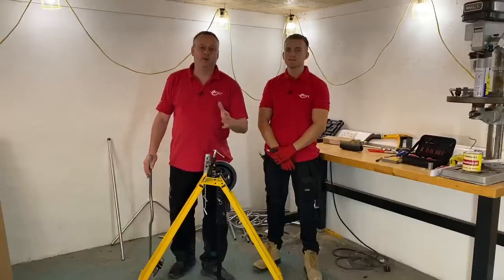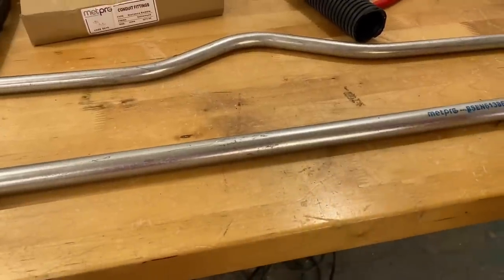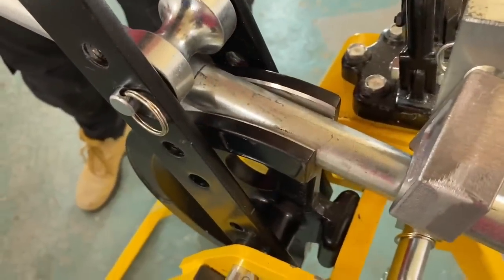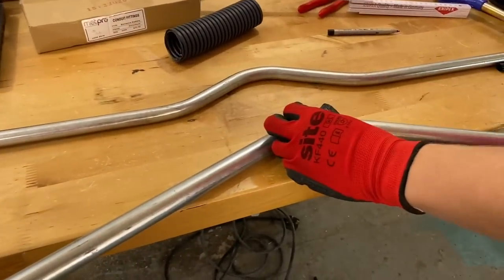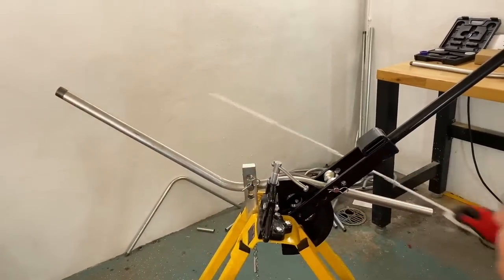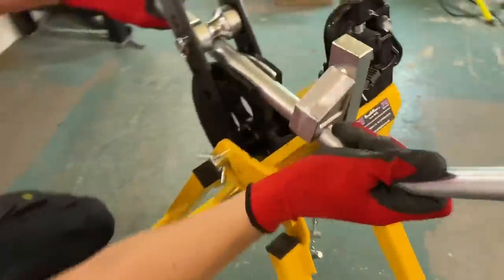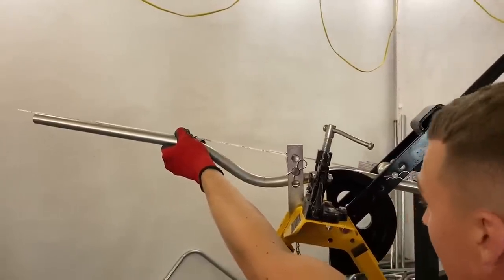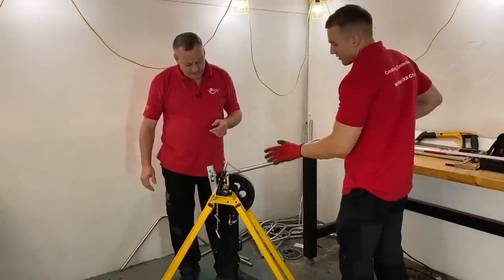How to Make a Bubble Set or Swan neck bend in Conduit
If you need to pass conduit over an obstacle, then you'll need to form a crank of bubble set. Sometimes called a swan neck ben. In this video, we run through the techniques and tips to create the perfect conduit bend.

🕐 TIME STAMPS 🕕
00:00 Bubble set or swan neck
00:52 Challenge
01:09 Find the middle of the conduit
02:11 More bend required
03:41 Mark it for bend 2 and 3
04:21 Line up bend 2
05:10 Using a fixed rule
05:44 Finding mark 3
06:22 Position make 3
06:33 Running straight
06:57 Bend 3
07:36 Moment of truth
08:00 Talking a adjustments
🔦 More conduit videos from eFIXX
==AD
🚧 More resources for electrical apprentices and learners